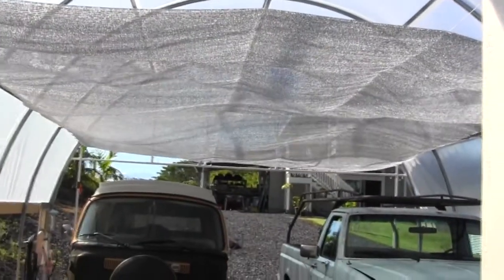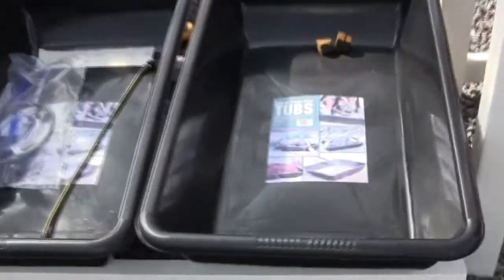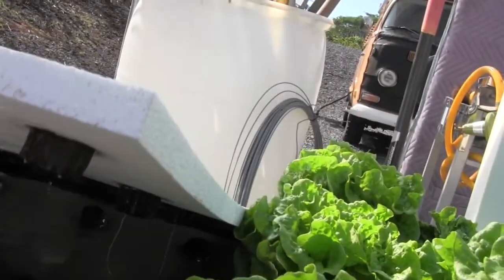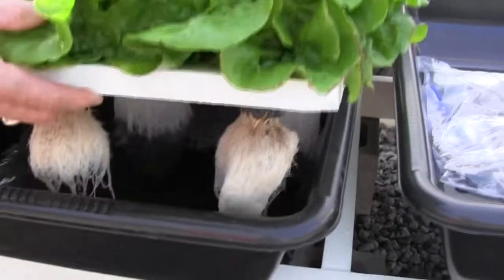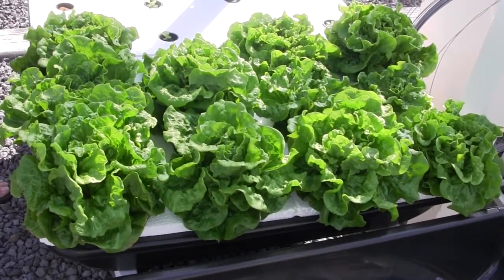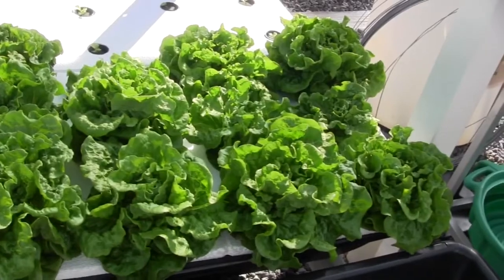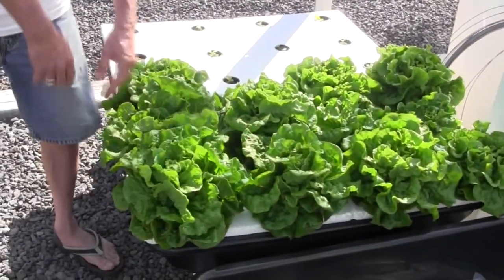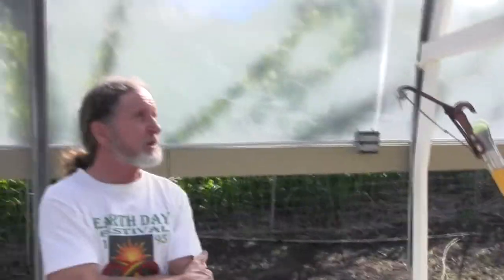Scott's Hydroponic Lettuce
Scott shows Bill his Kratky hydroponic lettuce growing system.  This system uses no pumps or moving parts.  The tank is filled at the beginning of the crop cycle and never needs topping off. Simple and effective.